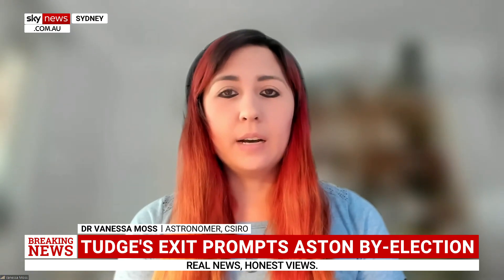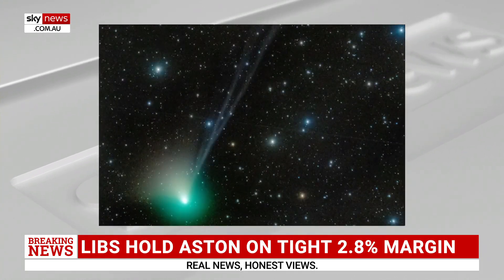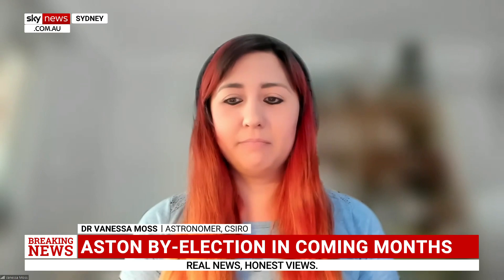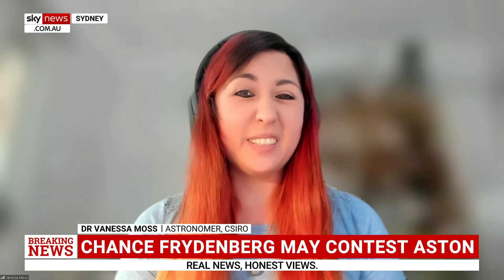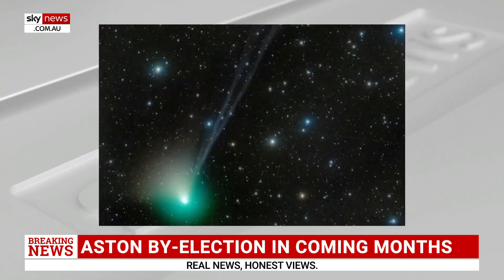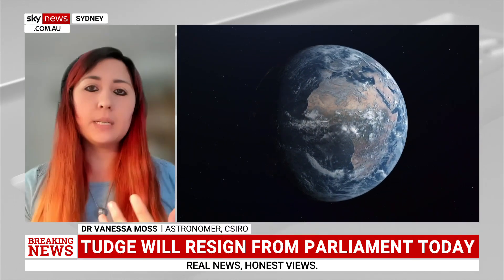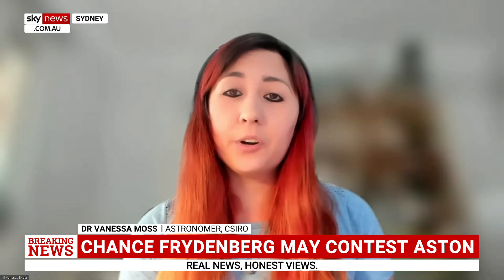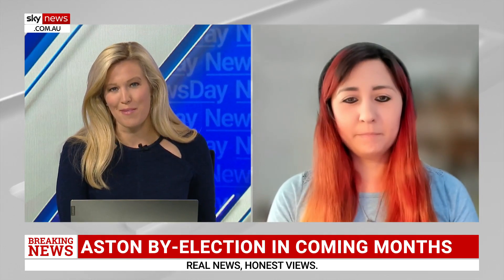‘Green Comet’ to make its way past Earth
CSIRO Astronomer Dr Vanessa Moss says the ‘Green Comet’ has been visible in the northern hemisphere for the past few weeks and is slowly making its way towards Australian skies.

“In terms of when you can see it, this is an evening thing; it’s quite faint,” she told Sky News Australia.

“You want to be looking after the sunset, but ideally before the moon rises.”